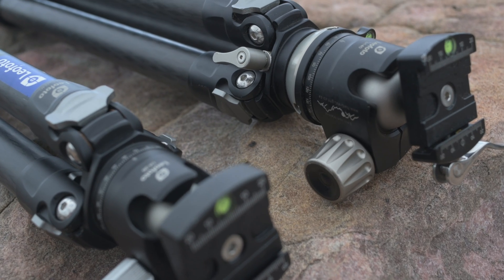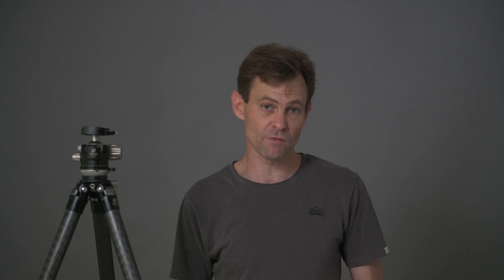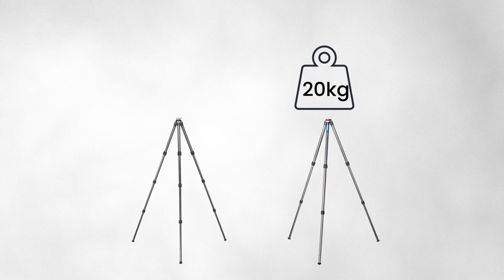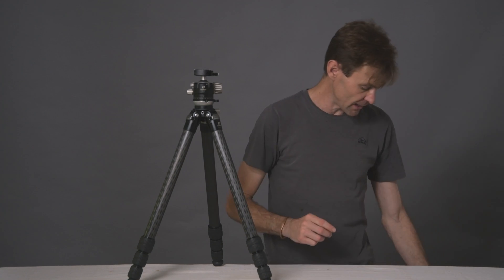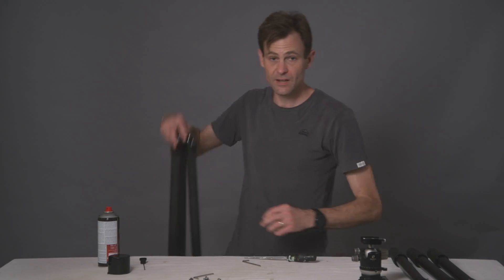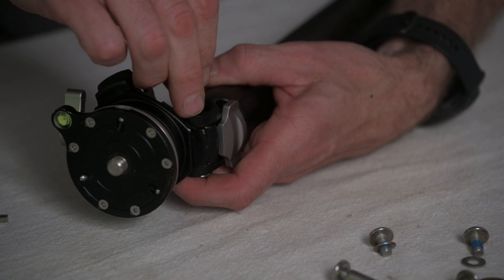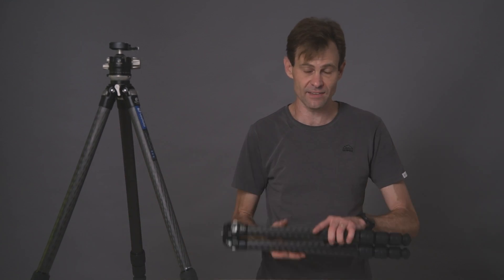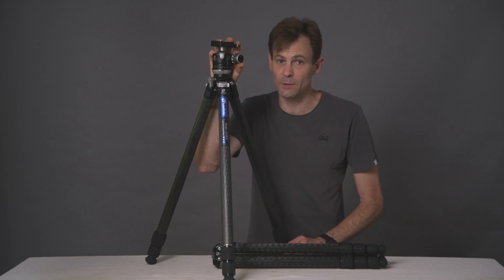Building a Leofoto LS-323CEX leveling tripod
A while back a viewer commented that one of the tripods missing from the Leofoto lineup was a LS-323CEX. My advice then was to build his own. This video looks at how can take a conventional LS-323C tripod and swop out the apex from any 32mm Leofoto leveling apex to create your own 323 Leveling Ranger.

Timeline:
00:00 Start
00:29 Why the CEX tripods are better than the standard Leofoto Rangers
01:54 The reason behind the video and the viewer Request
02:19 The limited availability of the LS-323CEX
02:42 Understanding how Leofoto names tripods
05:02 The Leofoto commonality of parts
05:55 Stripping a Leofoto LS-324CEX tripod
07:50 Stripping a Leofoto LS-323C tripod
08:50 Combining the tripods into a LS-323CEX
10:27 Parts that you need to create this 'special tripod'
11:49 Conclusion